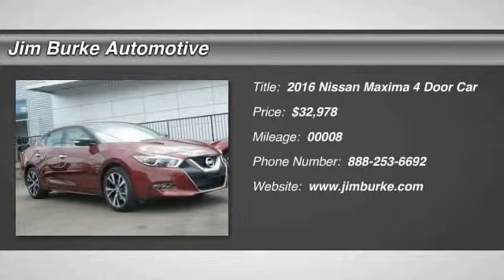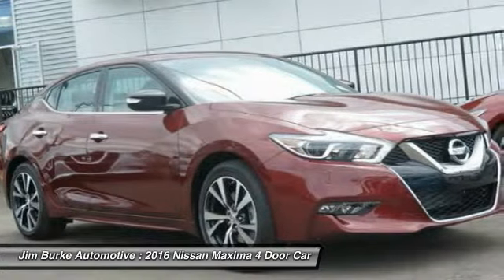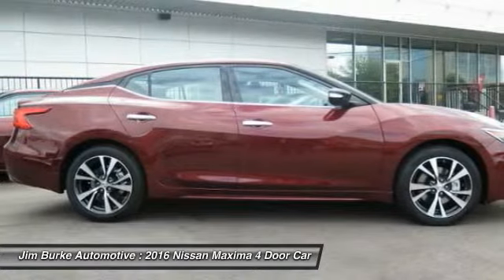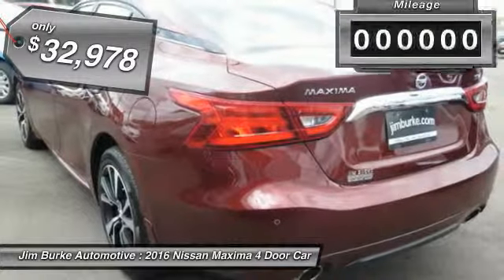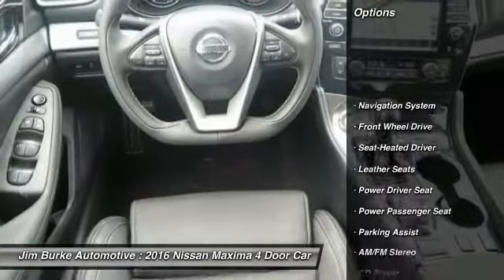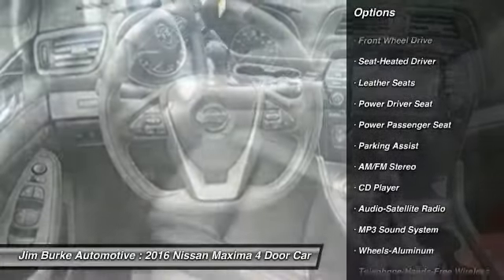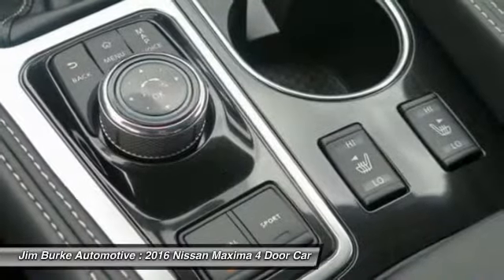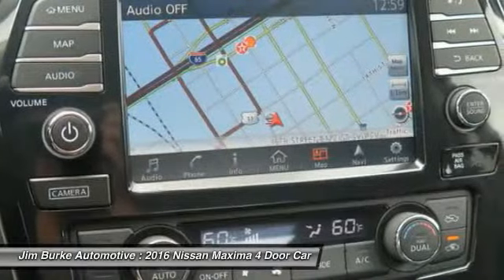2016 Nissan Maxima Birmingham AL NI16033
2016 Nissan Maxima 3.5 SV

*New Arrival* *Navigation* *Park Distance Control* *Satellite Radio* *Automatic* *Keyless Start* *Leather Seats* *Security System* *Rear Parking Aid* *Popular Color* *Fuel Efficient* *Call Dealer to confirm availability, and schedule a hassle free Test Drive.* All of our vehicles are researched and priced regularly using LIVE MARKET PRICING TECHNOLOGY to ensure that you always receive the best overall market value. Be sure to call us to confirm availability and to schedule a hassle free test drive! Jim Burke! Where THE SALE NEVER ENDS!